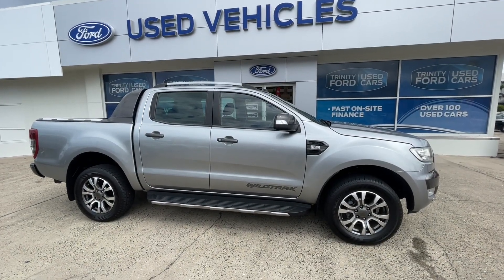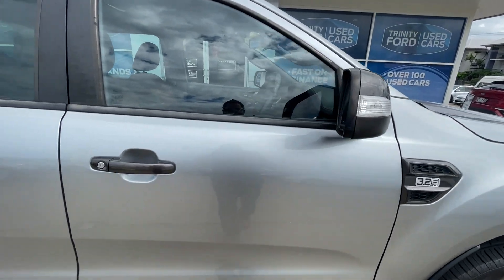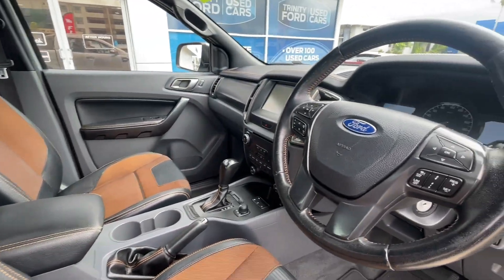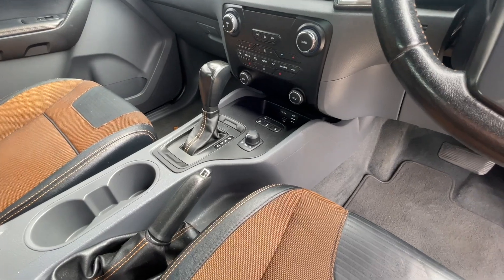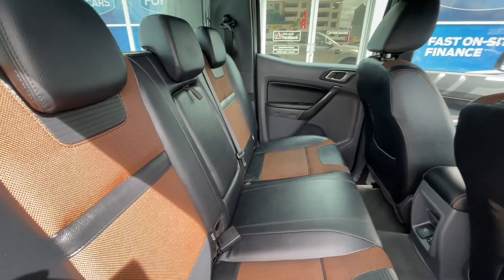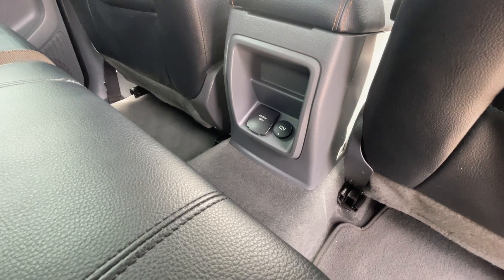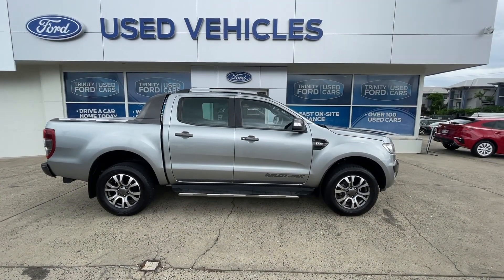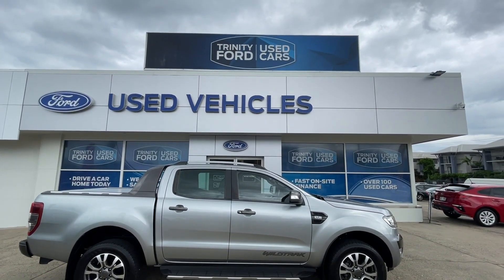2015 Ford Ranger Wildtrack Walkthrough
Trinity Ford Used Cars Vehicle Walkaround
2015 Ford Ranger Wildtrack - For sale until its not.
Like new condition, perfect for someone wanting a blank slate to create capable 4x4 or camping vehicle.

Alternatively, come and see our constantly changing range of vehicles on the corner of McLeod & Florence Street, Cairns 4870.

Our Guarantee of complete customer satisfaction means we can warrant all of our cars with comprehensive mechanical protection plans for your peace of mind.

We can arrange finance for you, we can trade your old car and refinance your current vehicle and we will freight to anywhere in Australia! Ask us for a personalized video of this vehicle TODAY!

Why pick Trinity Ford Used Cars as we the largest dealership this side of Brisbane in the far north Queensland,